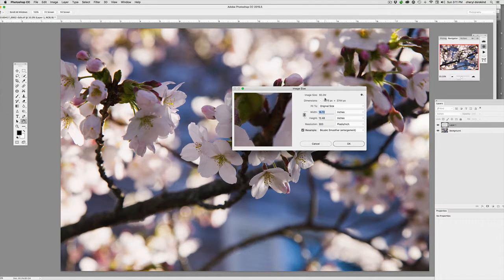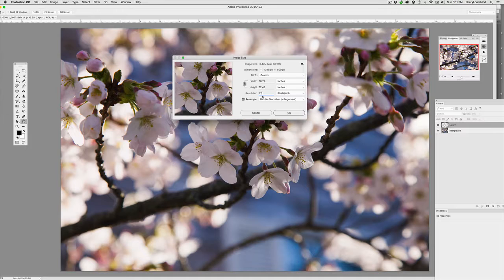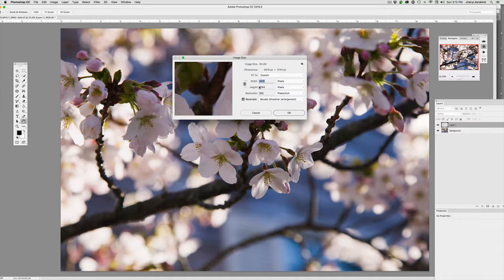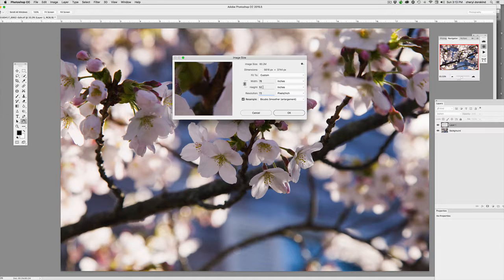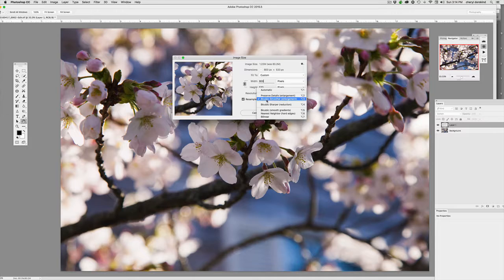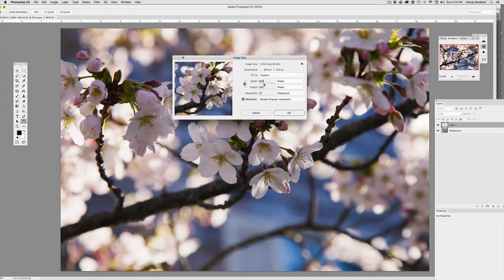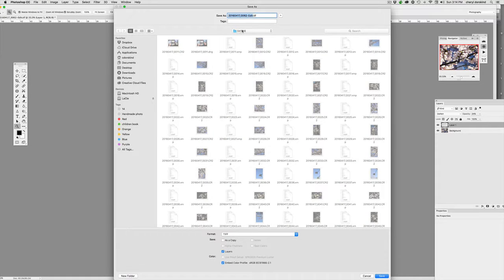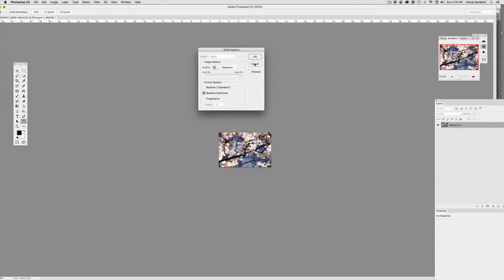Cheryl Machat Dorskind Video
Learn how to resize an image using Adobe Photoshop "Image Size" Panel